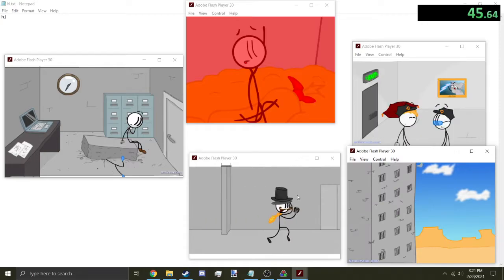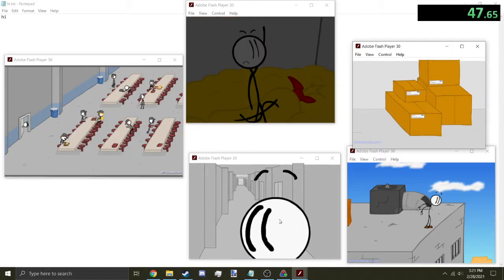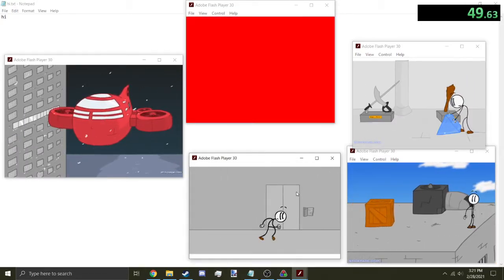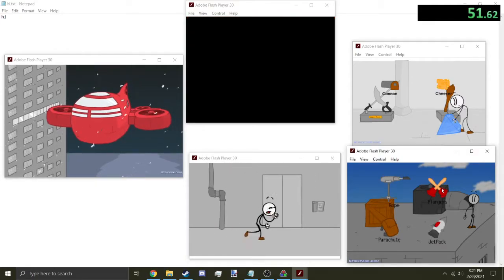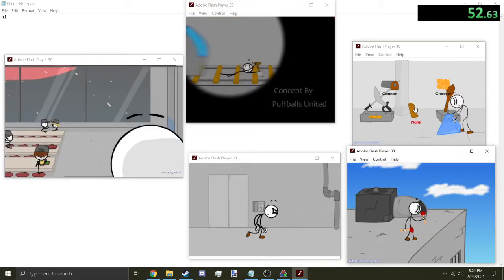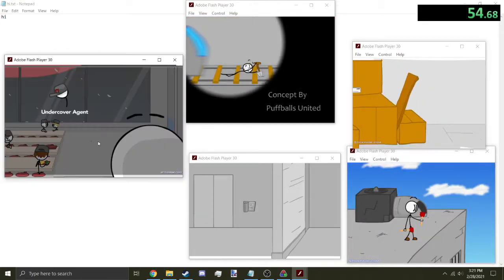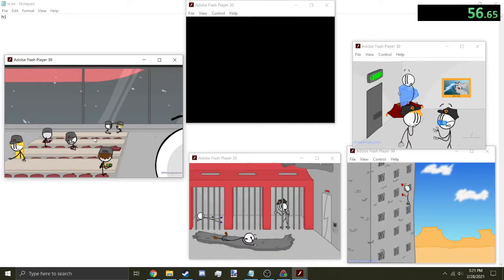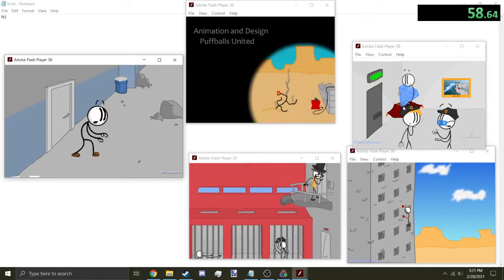The Henry Stickmin [Flash] Series - "Any Ending | Multitab" in 2:33.883